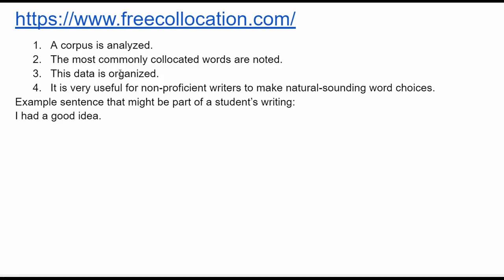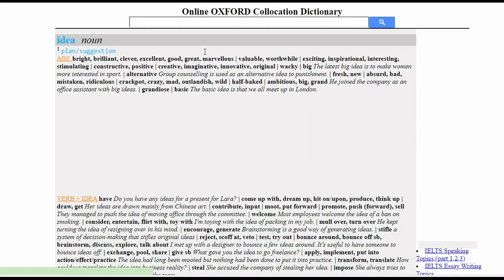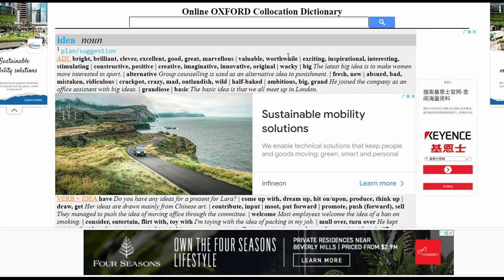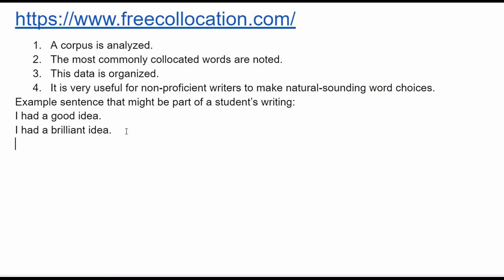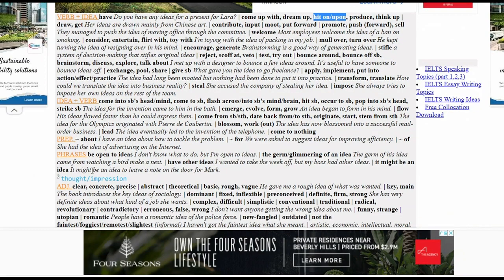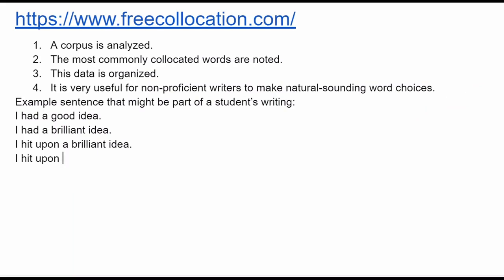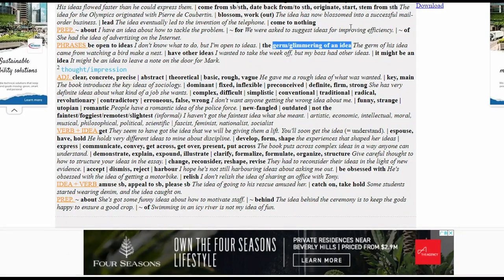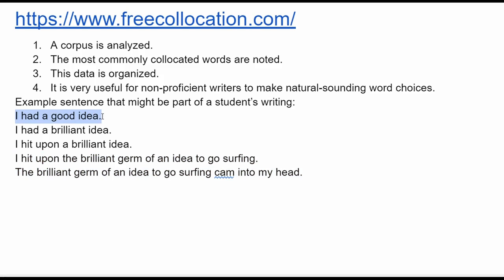Using a collocation dictionary to improve student writing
This is a video about Using a collocation dictionary to improve student writing

The website used in the video is freecollocation.com